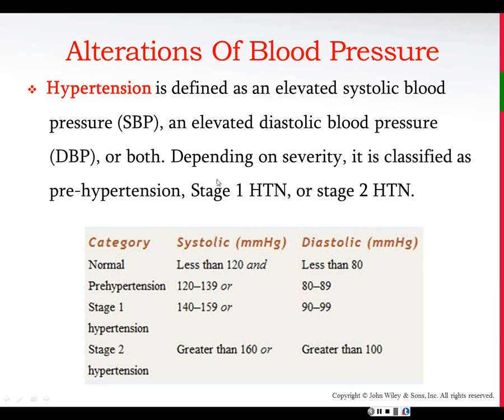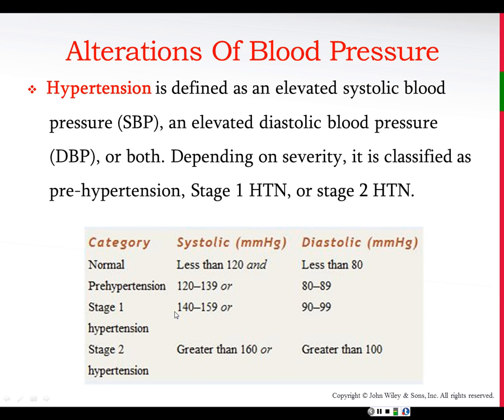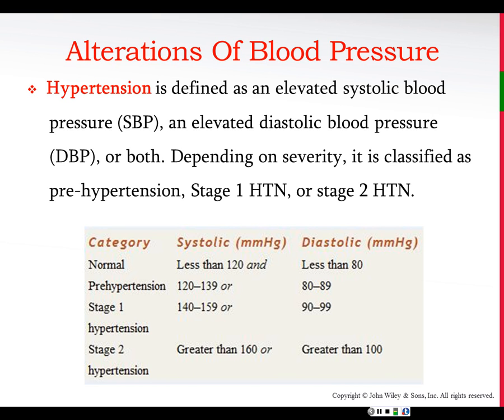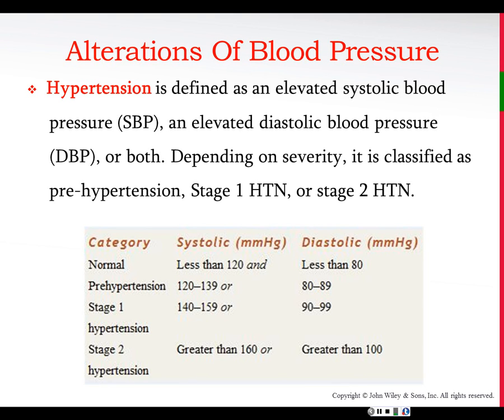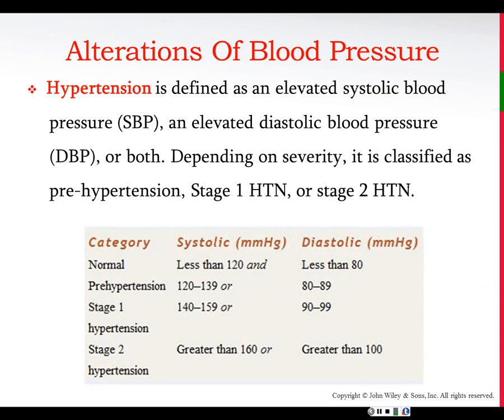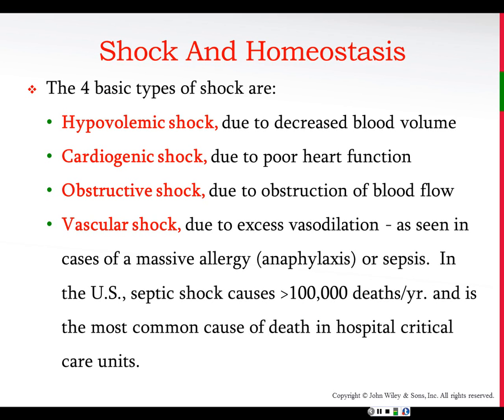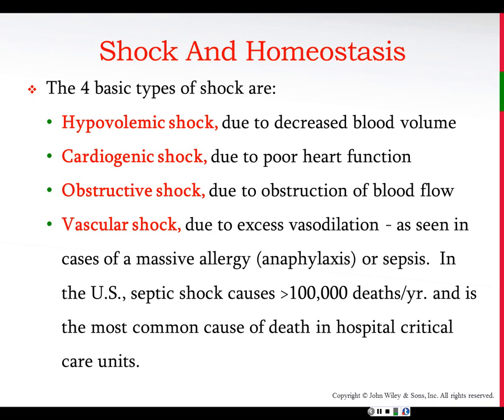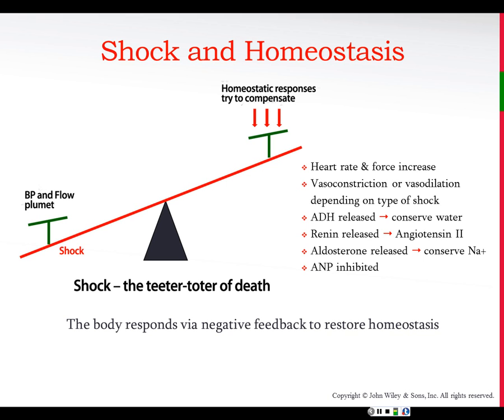Chapter 21 - HTN and Shock